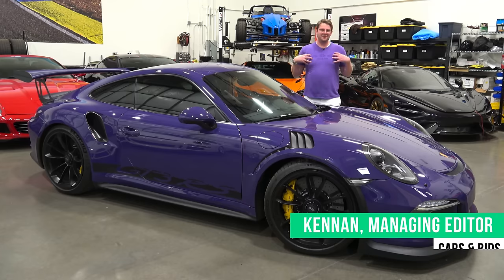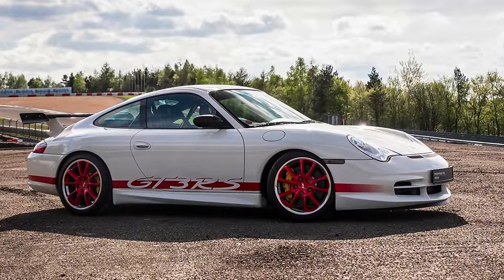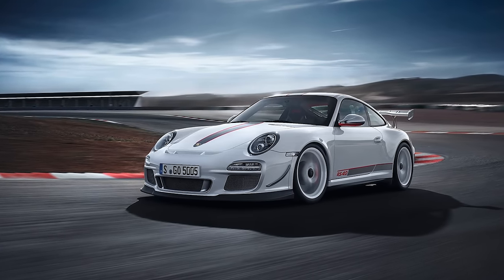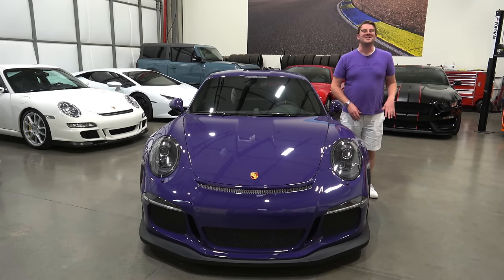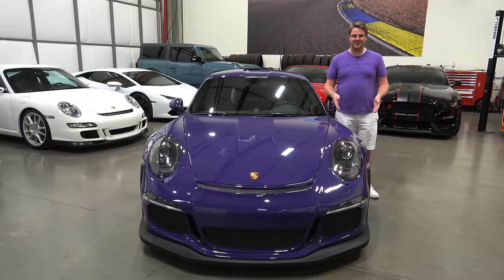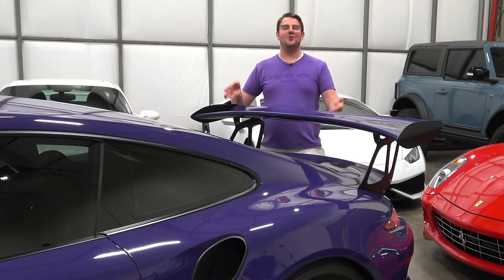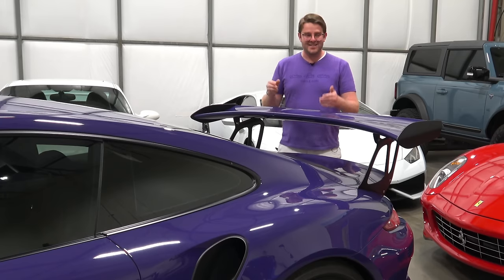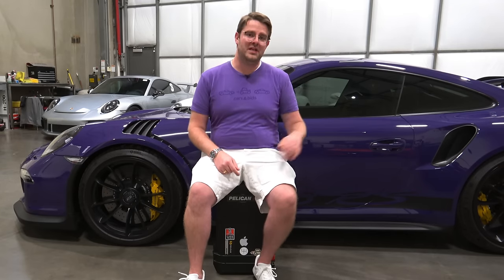2016 Porsche GT3 RS | Deep Dive into the 991.1 and Everything RS by Kennan!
Check this Porsche GT3 RS out on CARS & BIDS!

The Porsche 911 GT3 RS is one of the most desirable variants of the 991 911, as it blurs the line between a street car and a race car. This example stands out with a head-turning Ultraviolet exterior color – and it boasts a clean, accident-free Carfax report and relatively low mileage for added peace of mind. It also features fairly minor modifications – the Fabspeed Motorsport exhaust system should make the flat-6 sound even better – and it touts some great equipment including the Sport Chrono Package. This looks like a wonderful 911 GT3 RS, and I'm happy to offer it on Cars & Bids.

CHAPTERS:
00:00 Introduction
00:35 CARS & BIDS!!!
01:11 GT3 RS History Lesson
04:30 This GT3 RS' Design
05:28 More Aero Changes
07:10 Suspension (Not a Double Wishbone...)
08:25 The Wheels and Brakes
09:11 The Engine!!!
13:03 The Transmission (Not a Manual...)
15:25 Revving The Glorious Engine
15:46 Outro